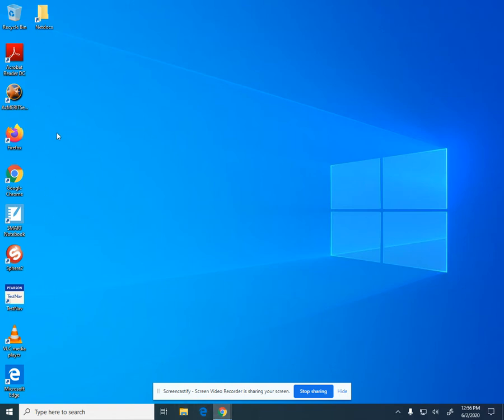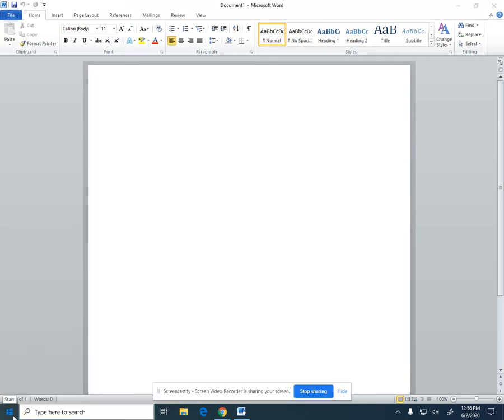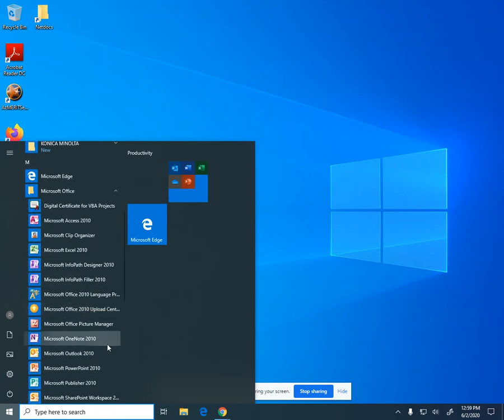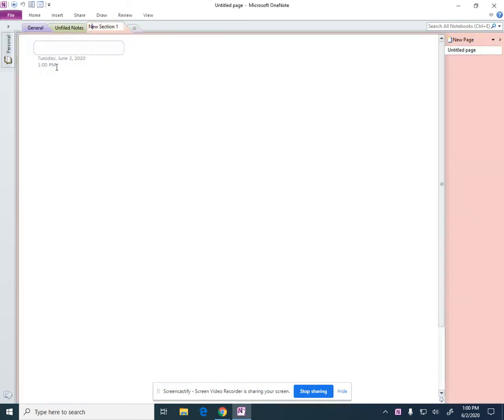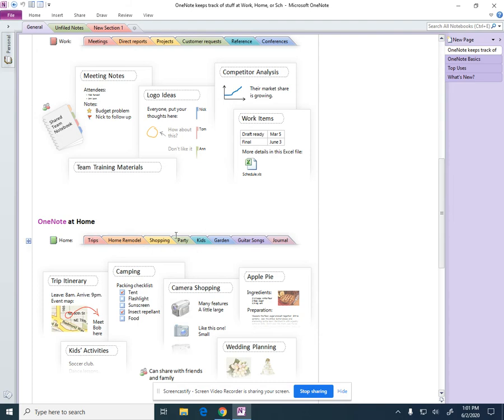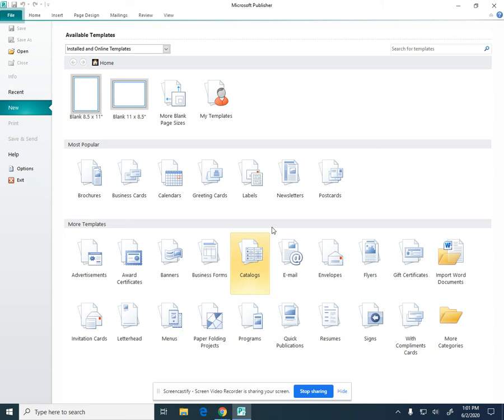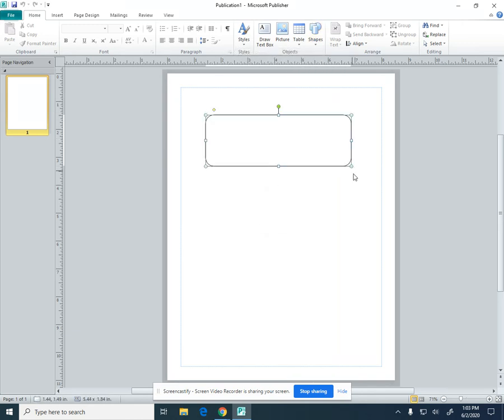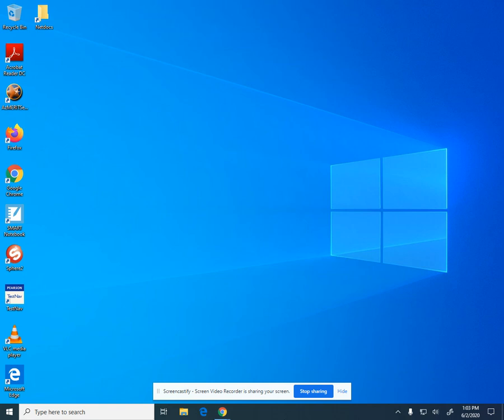Microsoft Office: 101